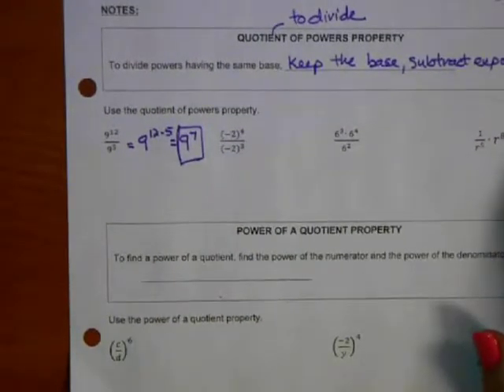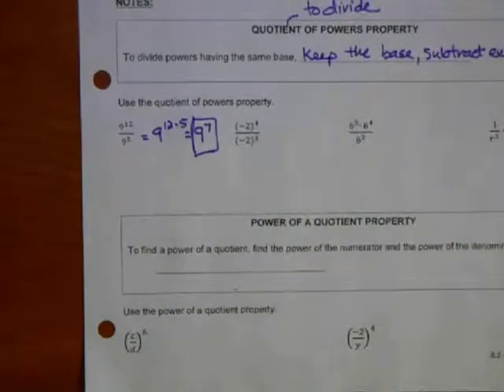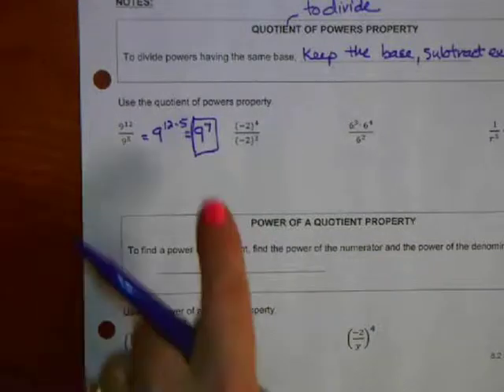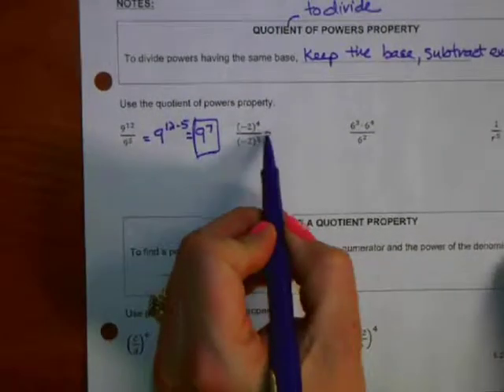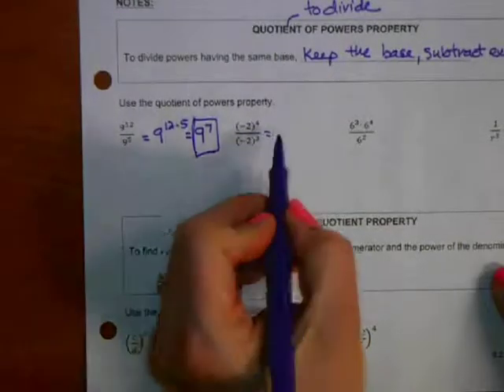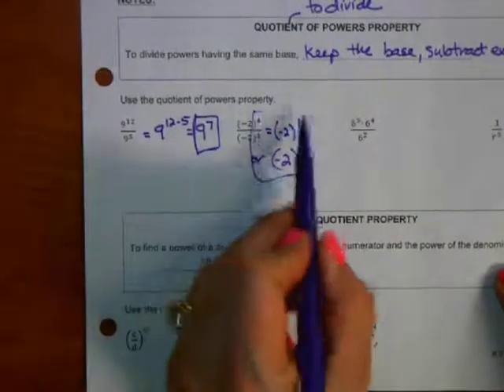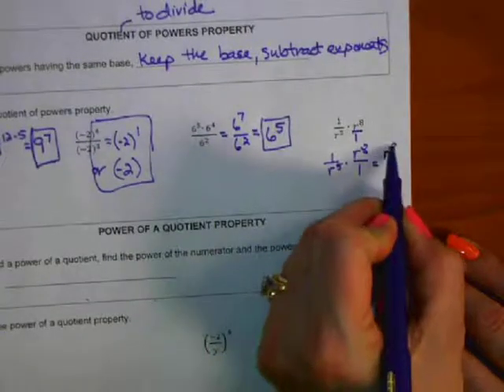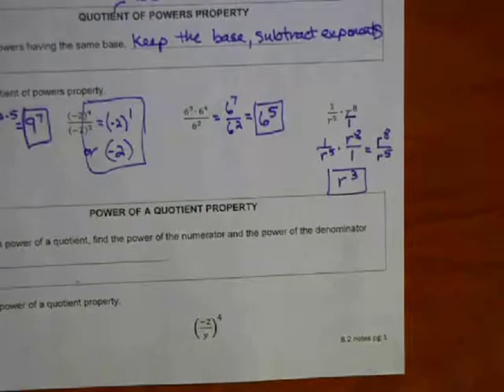Sec 7,1 AA2